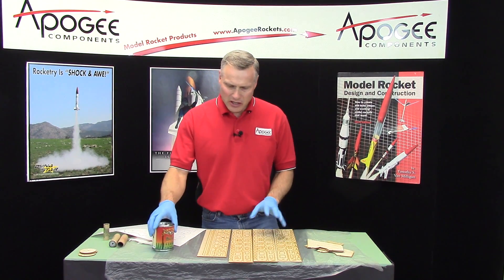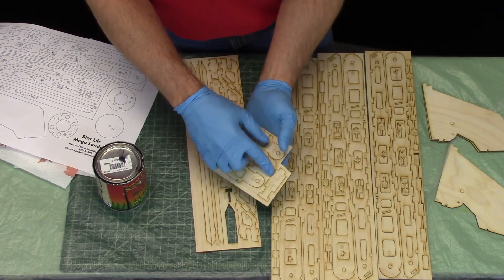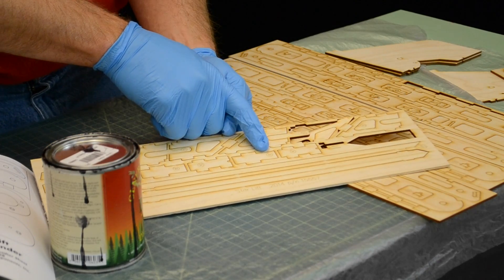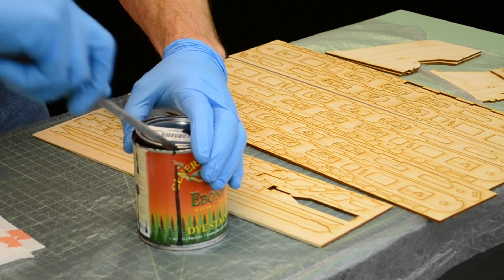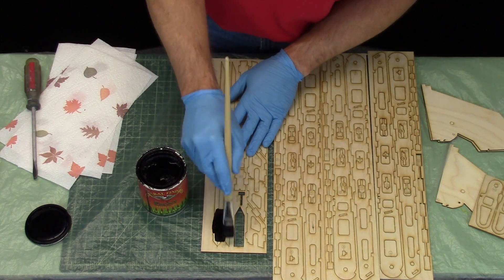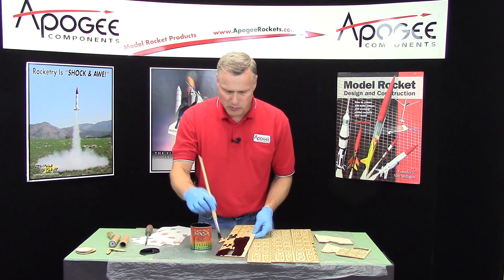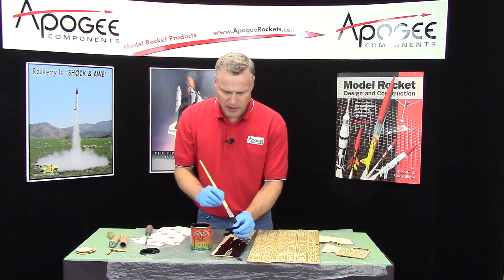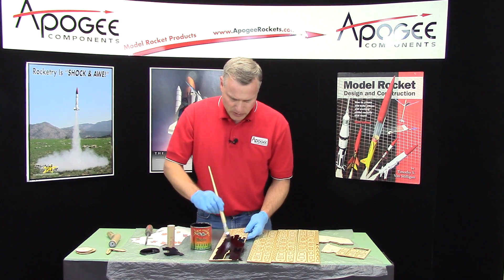Star Lift Mega Lander Construction 03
- This short video shows how to paint on the wood stain on all the plywood parts. It can be kinda messy, so wear gloves and cover the table with a big sheet of plastic.